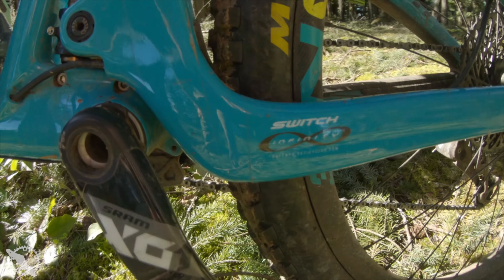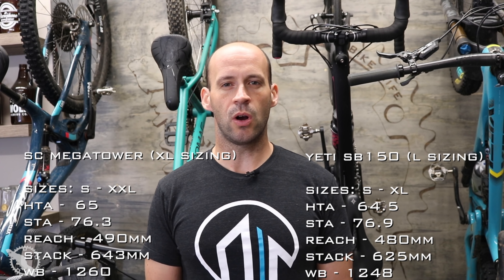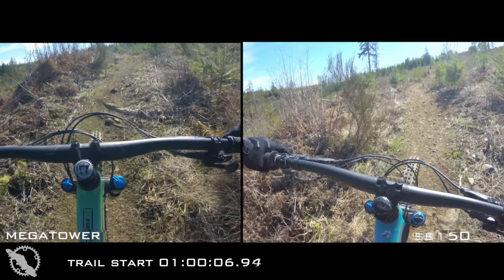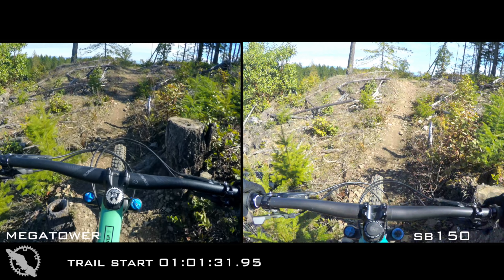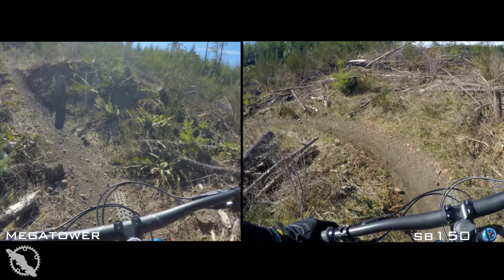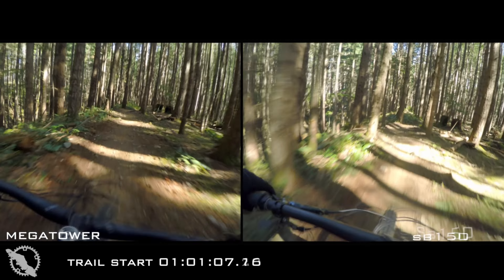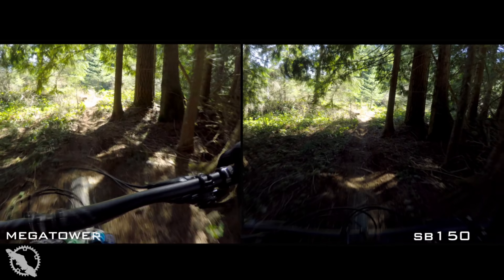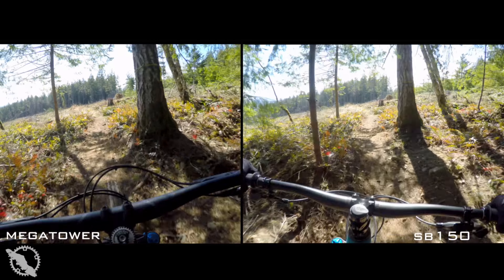Megatower vs SB150 - Ultimate Enduro Bike?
Head to head look at the Santa Cruz Megatower and the Yeti SB150.  Which is the best Enduro race bike?

[Links]

[Socialize]